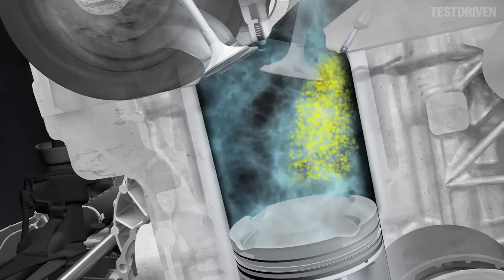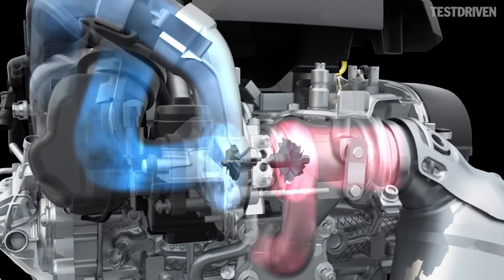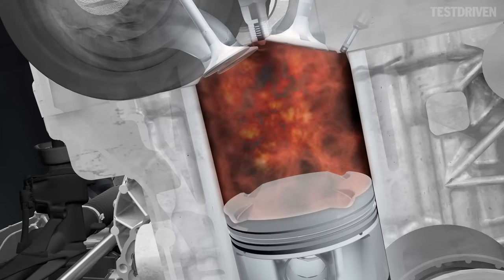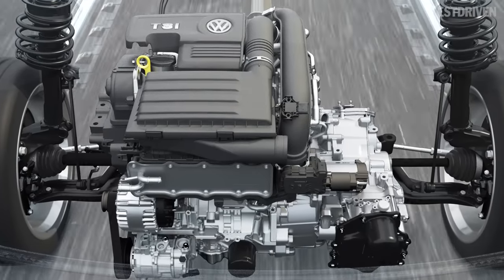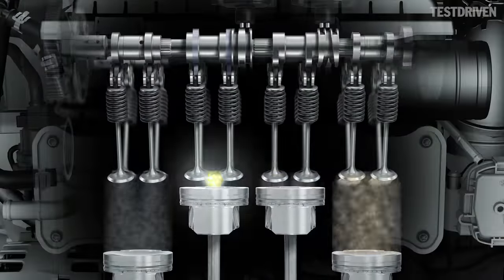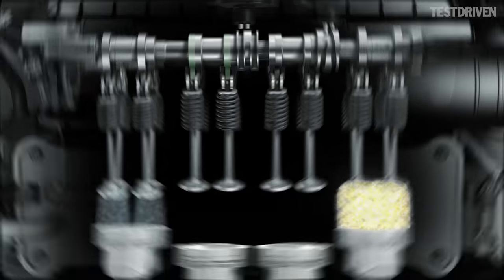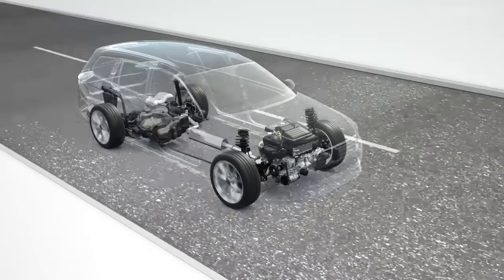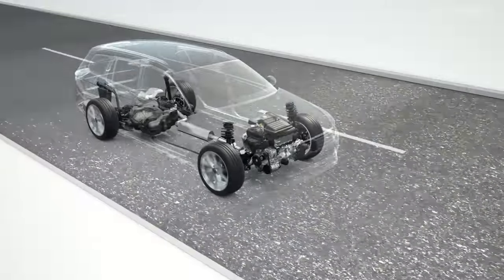Volkswagen TSI engine animation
This animation explains how the VW range of TSI petrol engines works.